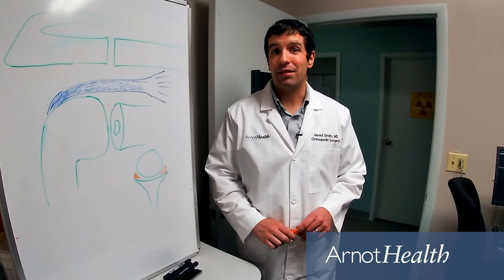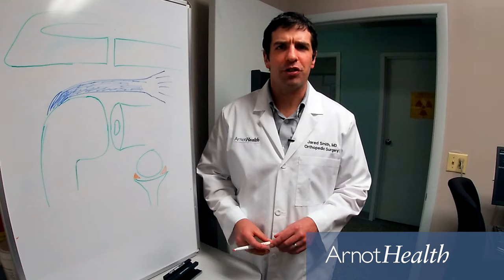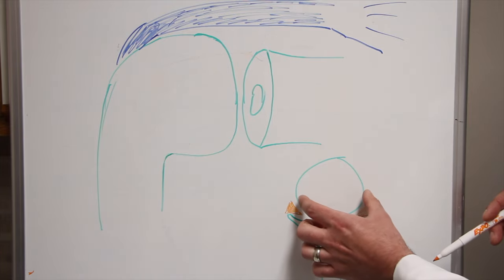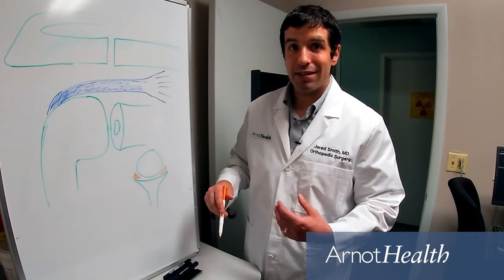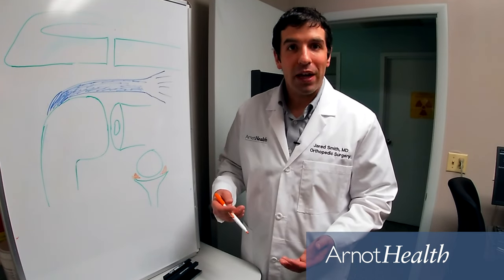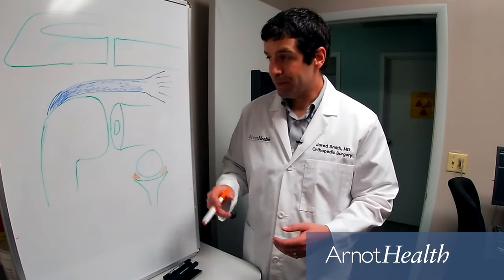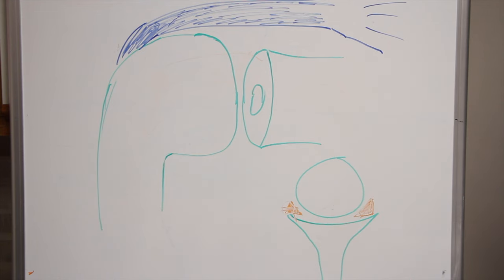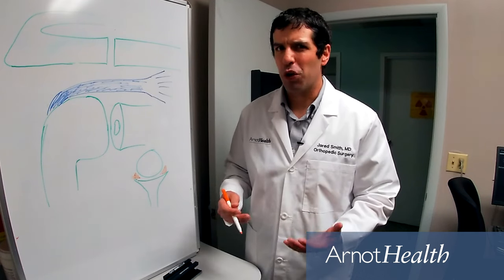Shoulder Instability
Arnot Health Orthopedic Surgeon Dr. Jared Smith discusses shoulder instability, which can often be caused by shoulder dislocation.  He discusses options for treatment from physical therapy to surgery.